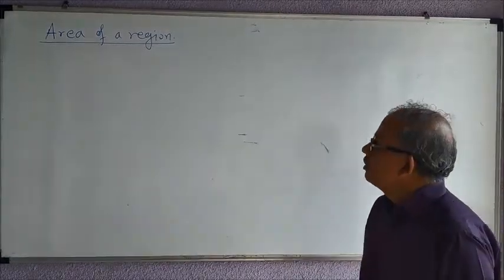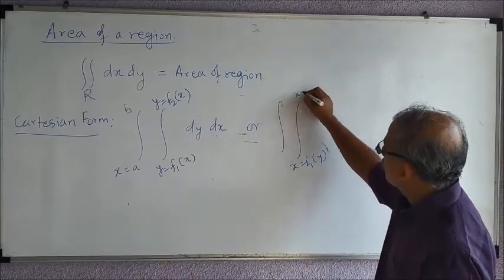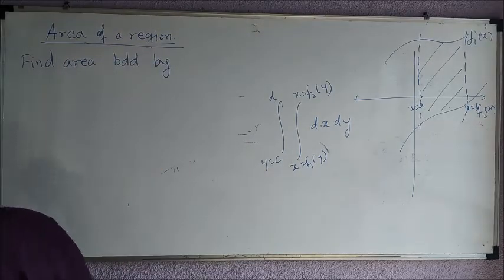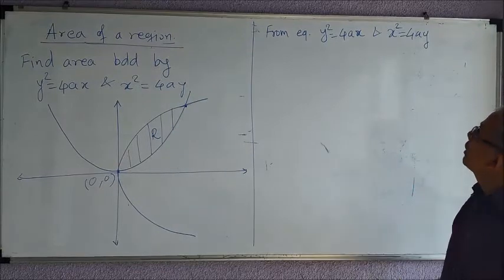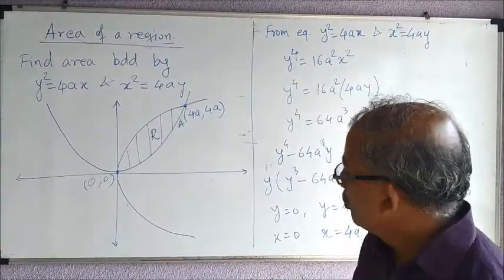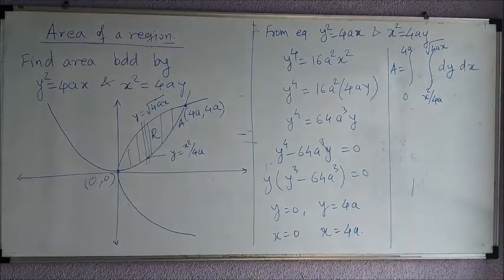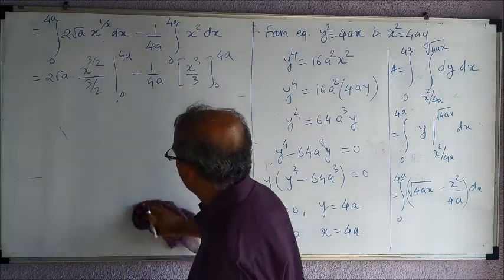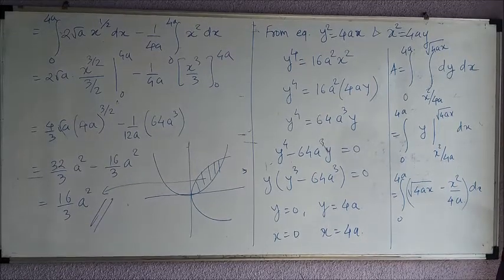Multiple Integration 10